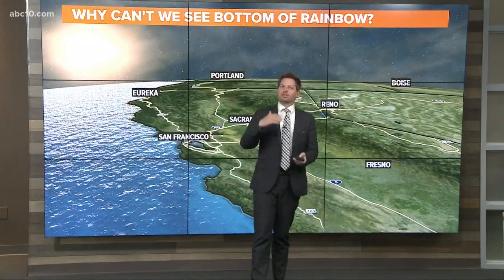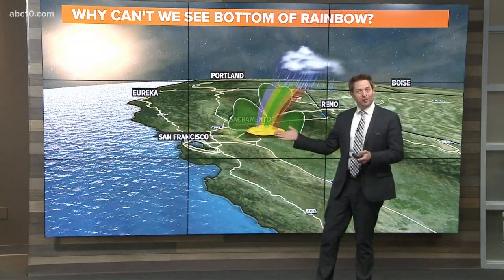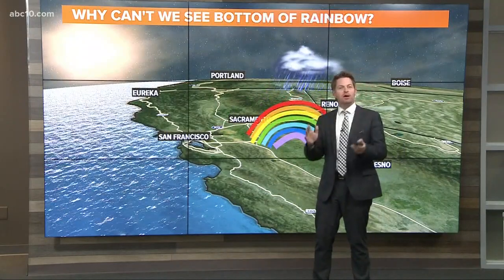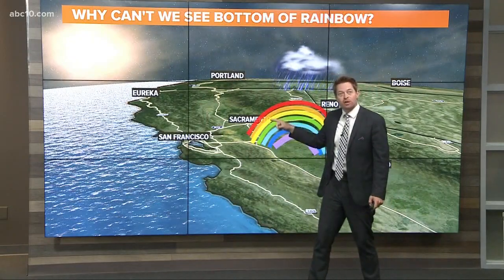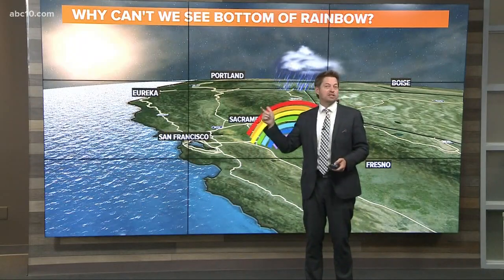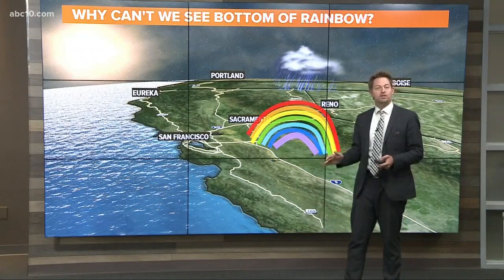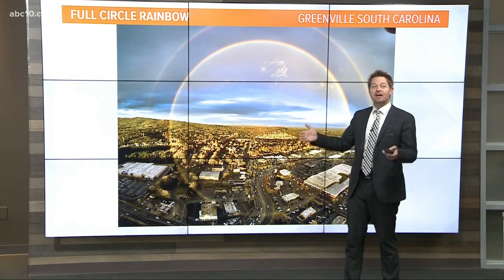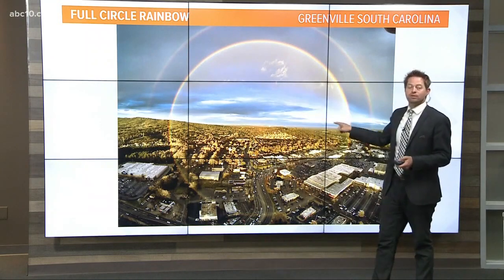Why can't you see the end of a rainbow? | Weather You Know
Now it's time for Weather You Know, when Rob Carlmark answer kids' questions about... well, the weather.